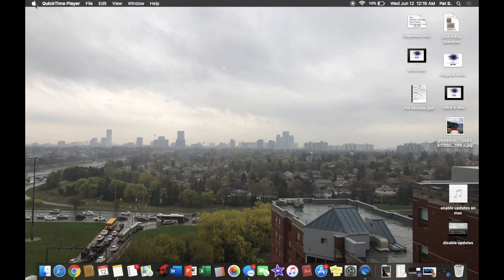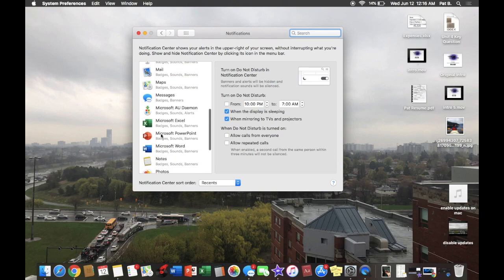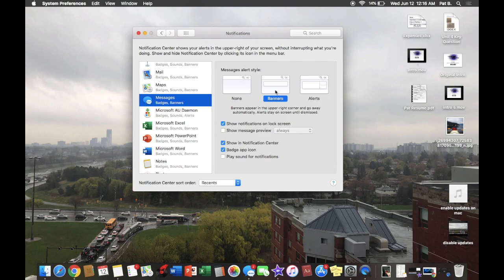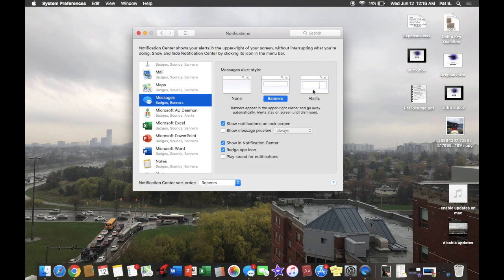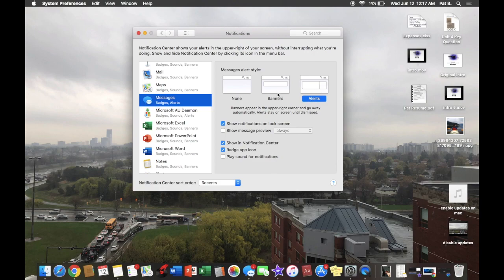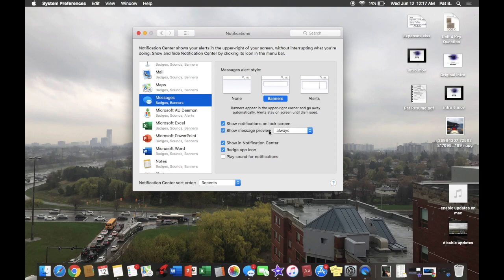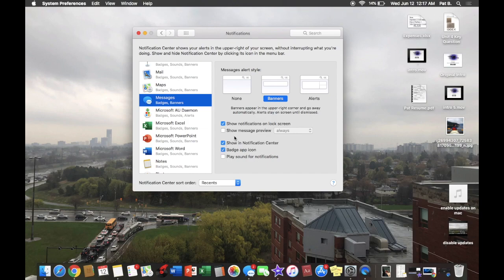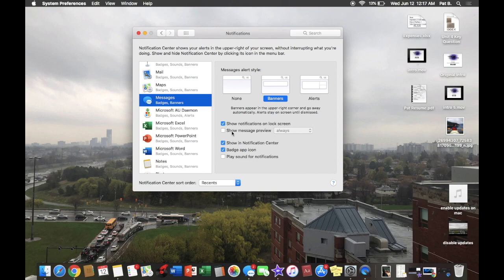How To Hide / Disable Preview From iMessage / Text Messages on Your Mac [macOs Tutorial]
Hello everyone,

I am going to be showing you guys

How To Disable Preview From iMessage / Text Messages on Your Mac
This is incase you want to keep your text message private from anyone seeing it whether it's a nosey friend or just your parent.

Youtube Setup

How2techtips
Your Future Tech